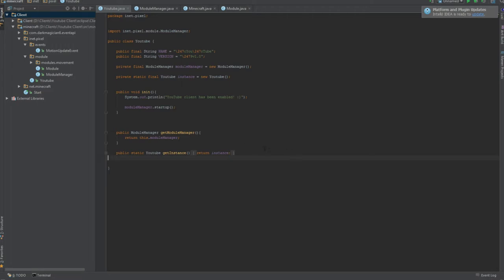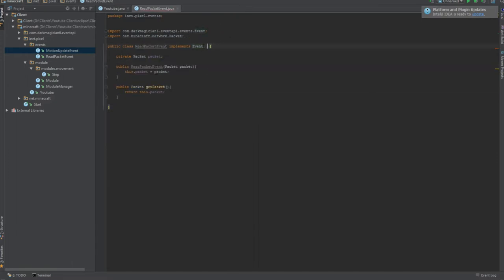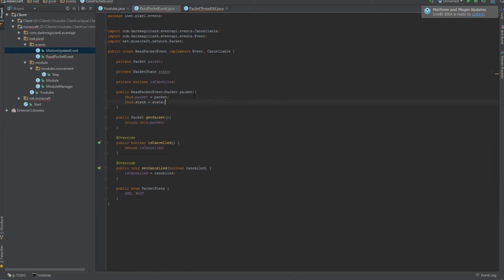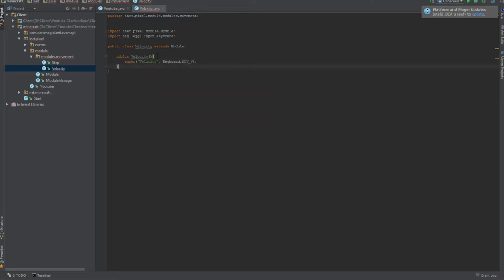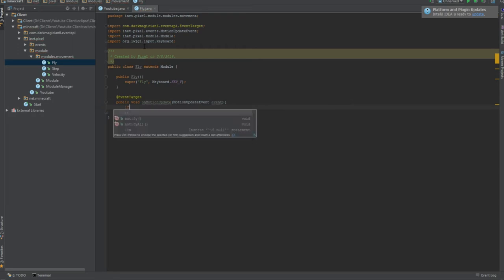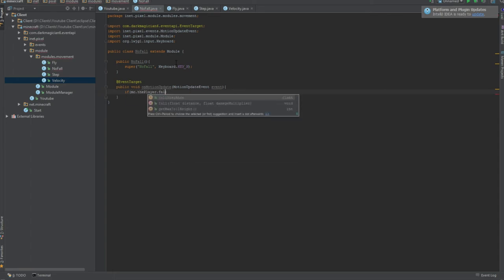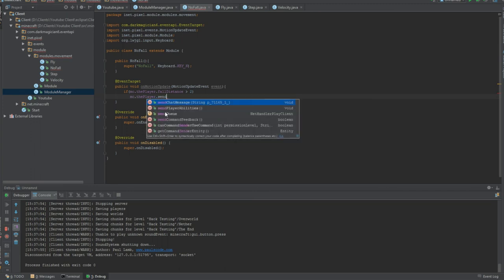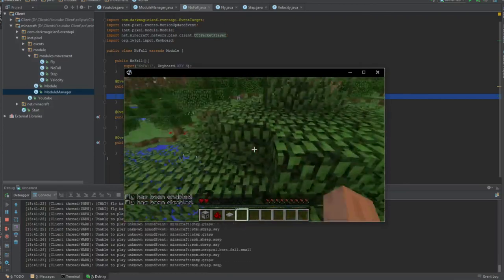How to code a minecraft hacked client EP 3. (NoFall, Fly, Velocity)